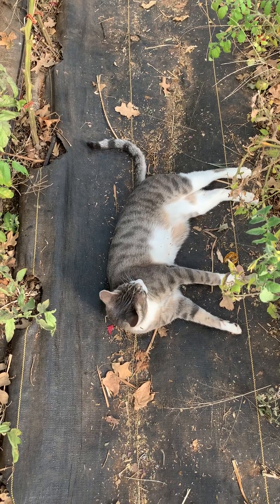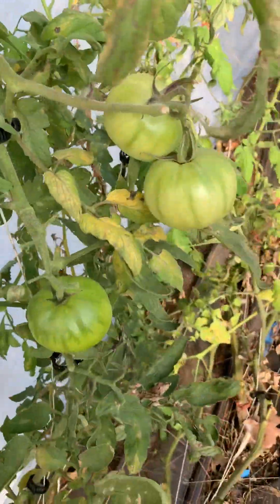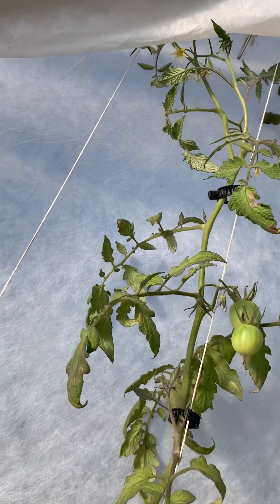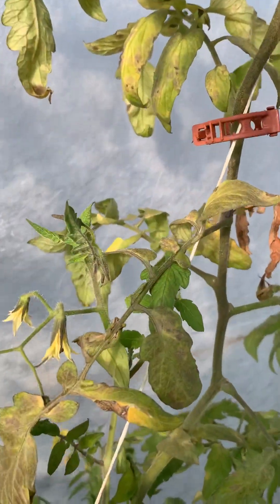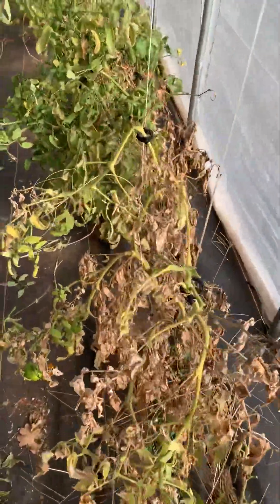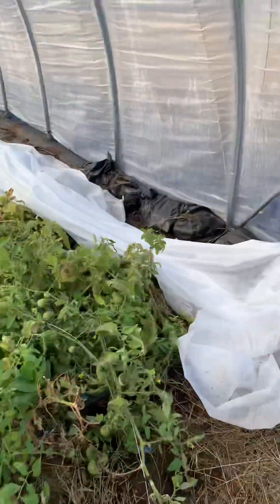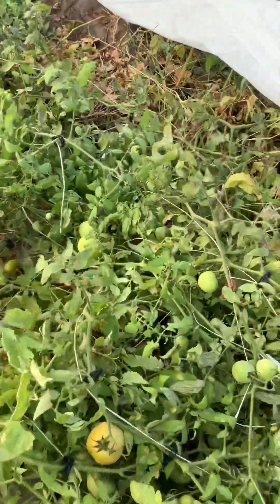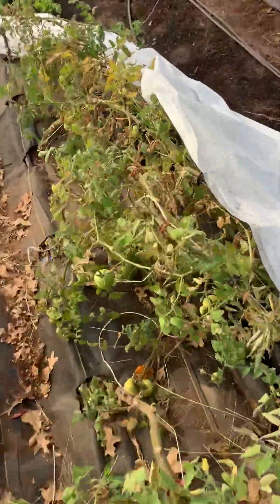After the freeze, did the tomatoes make it?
Still hanging in after the massive early ice storm and freeze.